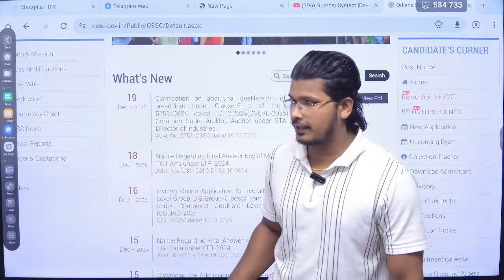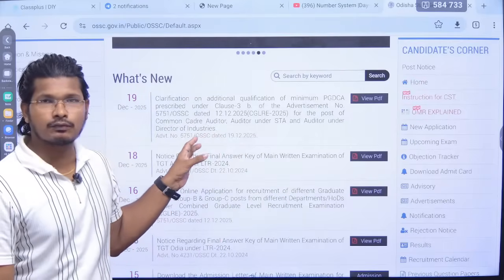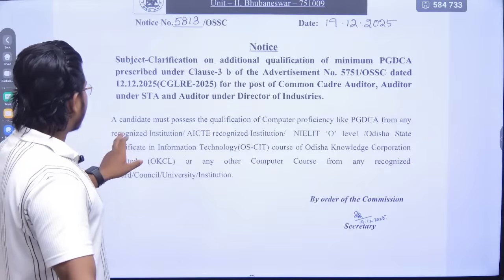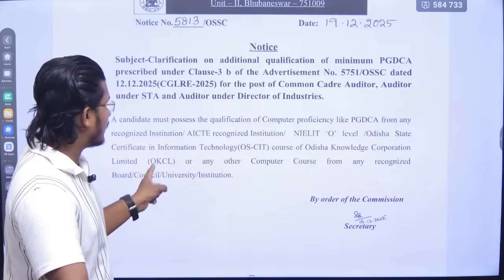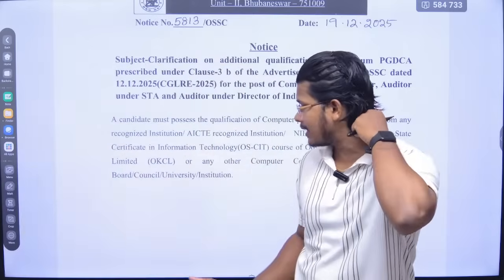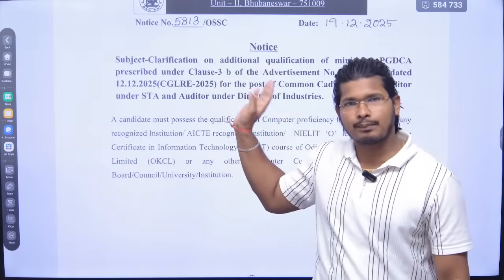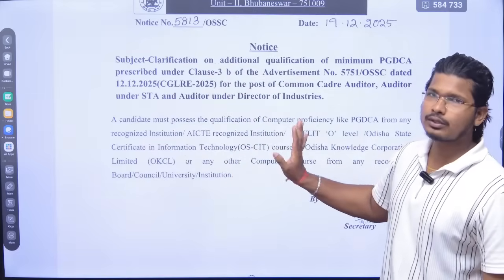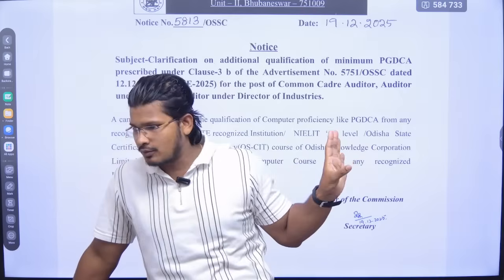ଦୂର ହେଲା Confusion | PGDCA Certificate For Whom ? | OSSC CGL 2025 | Abinash Sir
Here is the official notification regarding computer certificate of OSSC CGL 2025

To join offline: 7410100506 /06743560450